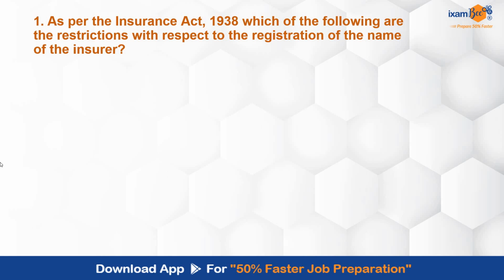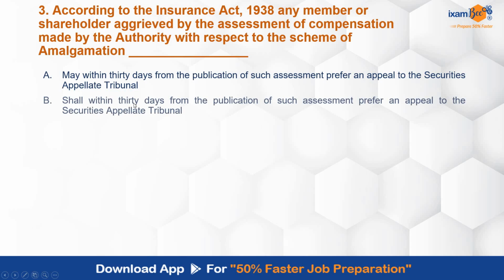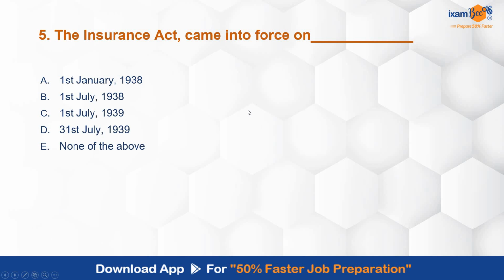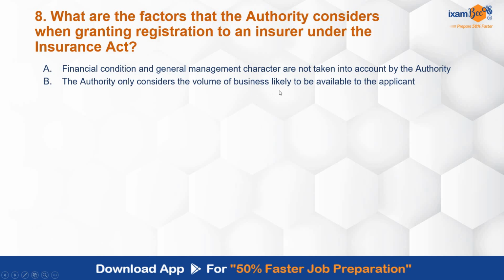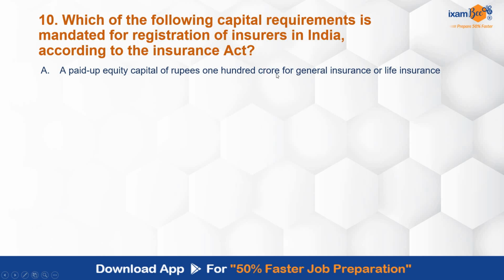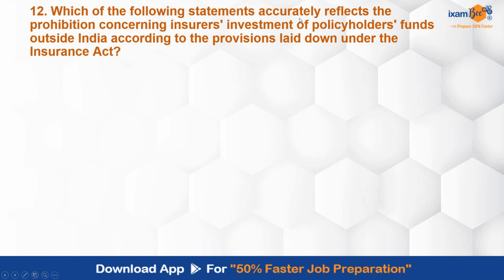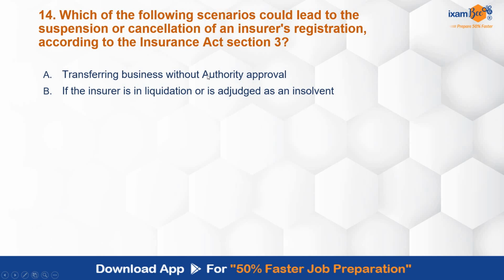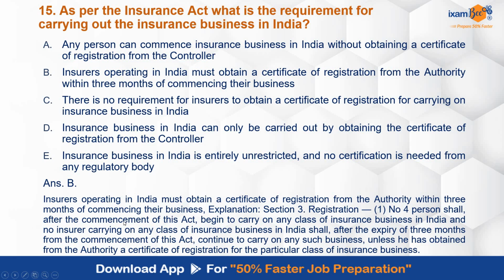Important MCQs for Insurance and Banking Laws || Insurance Act, 1938- B || Part 3 || By Amrita Mam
👉Download Important MCQs Insurance Laws Insurance Act 1938 B Part 3 PDF

Hello students this video and all the remaining videos of this series are very beneficial for your exam preparation. These videos are dealing with Insurance and Banking laws.  Stay stuned to LegalBee for all the parts of this video series. You can also download the pdf of ppt available in the description.